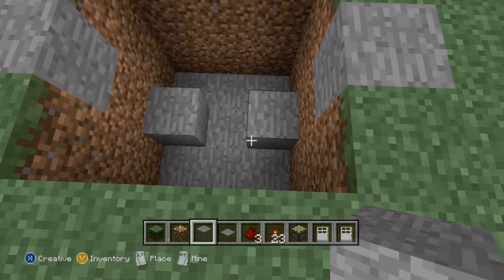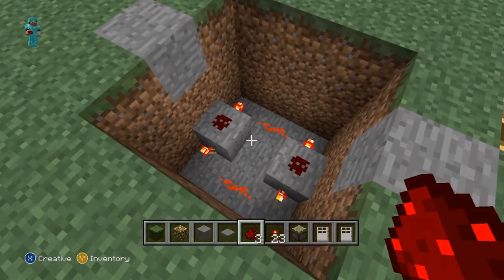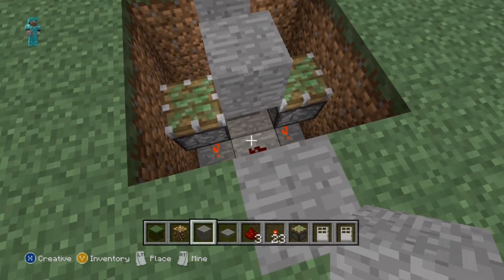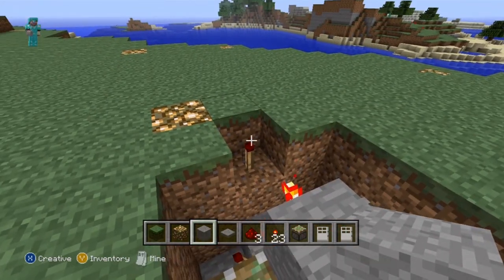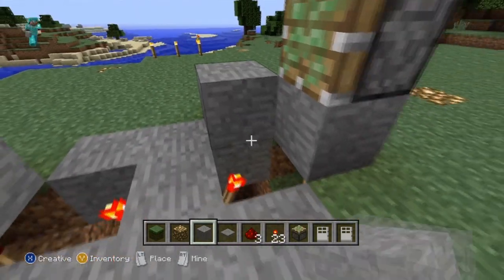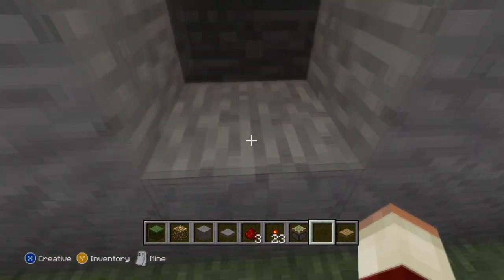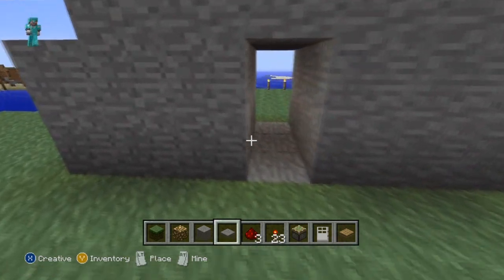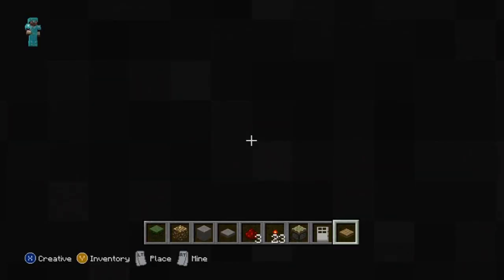How to Make a Piston Trap in Minecraft! [Xbox]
A tutorial on how to build a piston trap! Enjoy!